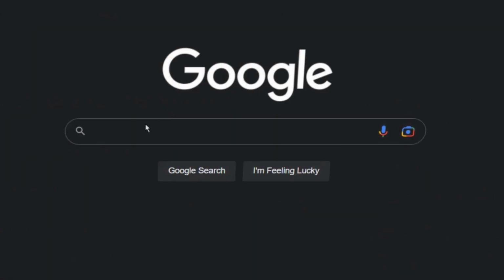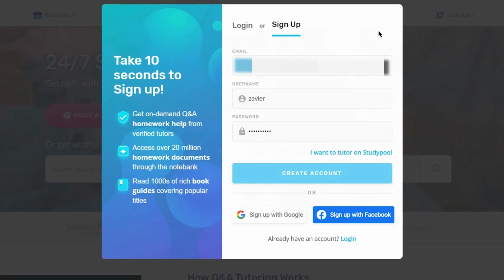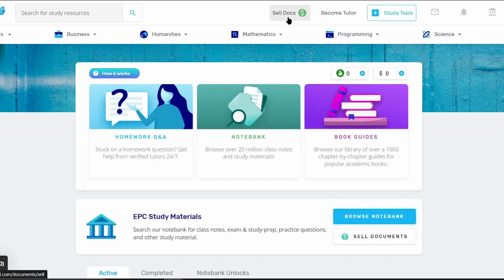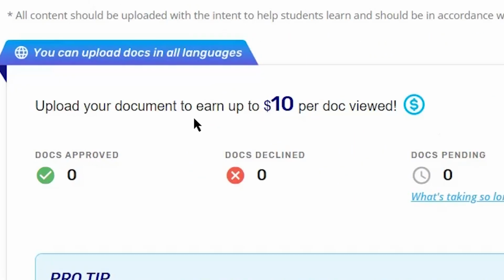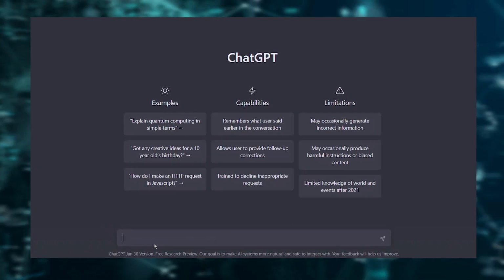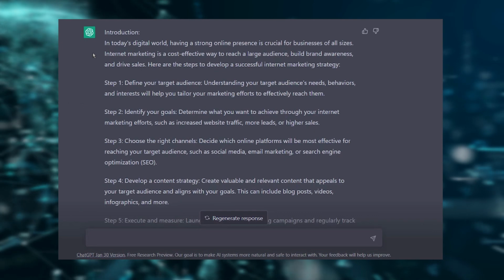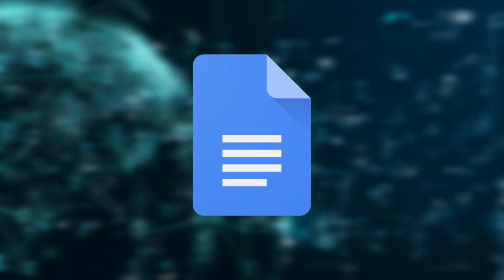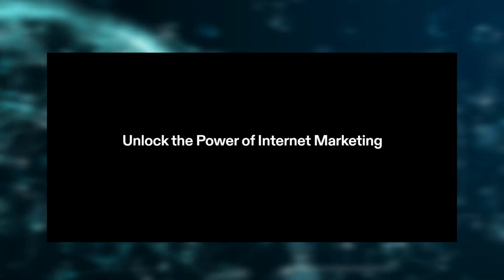Easy 10000$ Monthly Passive Income With ChatGPT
In this video, you'll learn how ChatGPT helped one person make $10,000 in just one month with study pool.Unlock the Potential of AI for Passive Income with ChatGPT OpenAI. Get ahead of the game and learn how to leverage the future of technology for financial gain. Discover the limitless potential of ChatGPT, a tool that could surpass even Google in significance. This video will guide you through the basics of AI and ChatGPT, providing a foundation for future success.